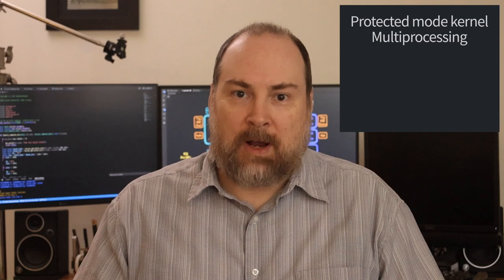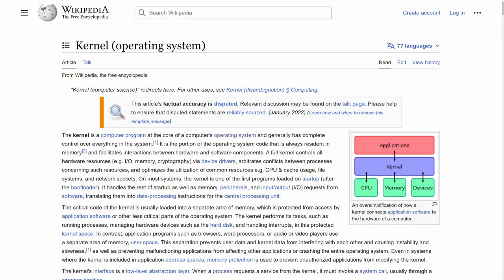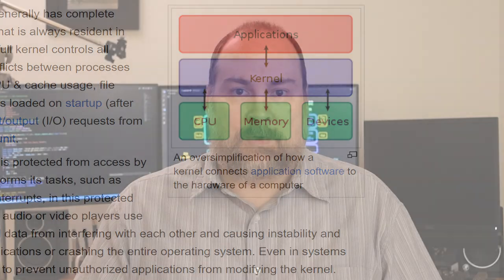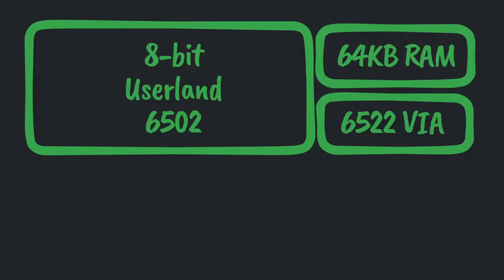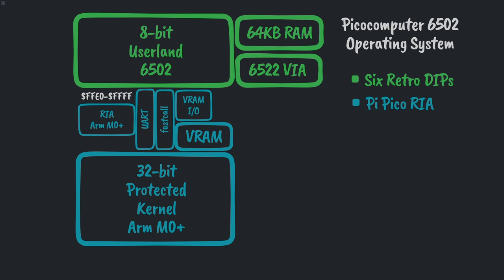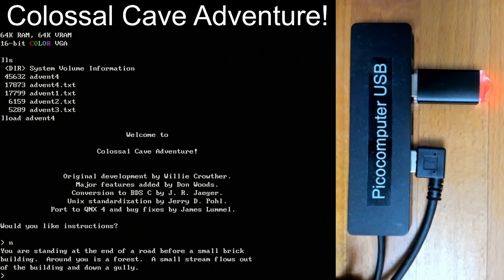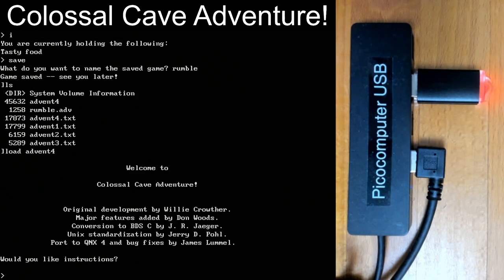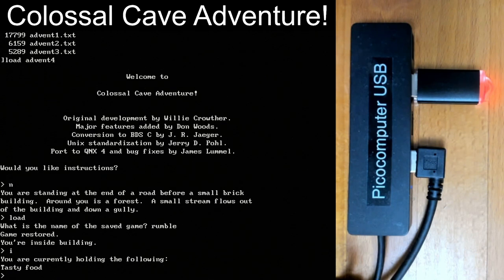RP6502 Ep7 - The Operating System - featuring Colossal Cave Adventure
Homebrew 6502 computer OS. Powered by Raspberry Pi Pico.